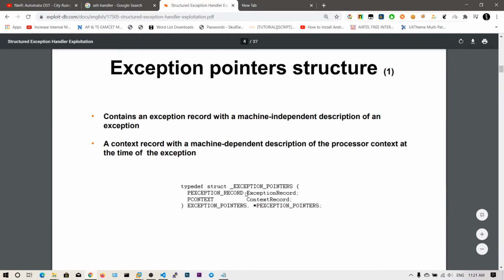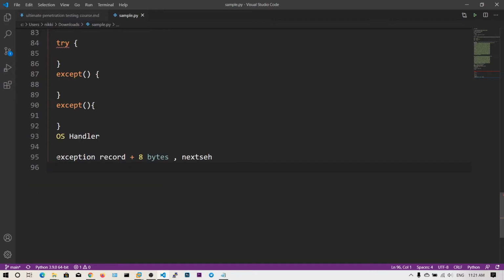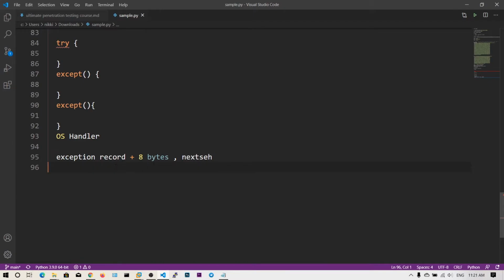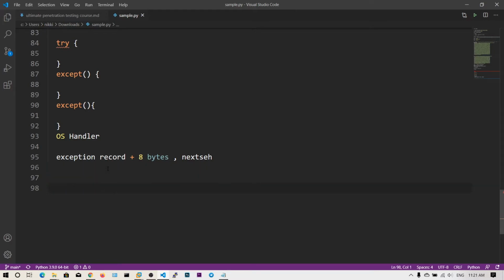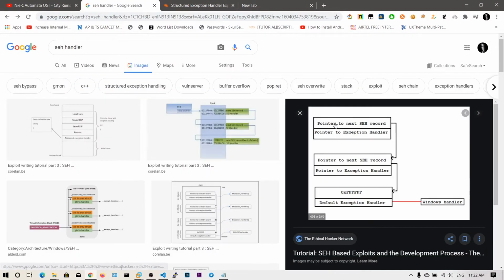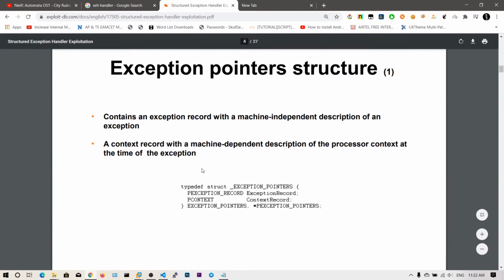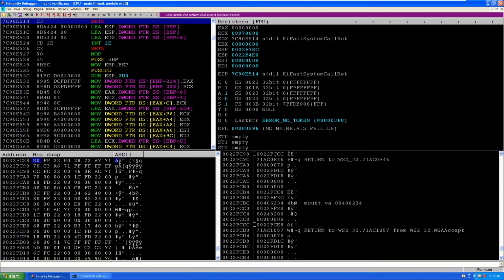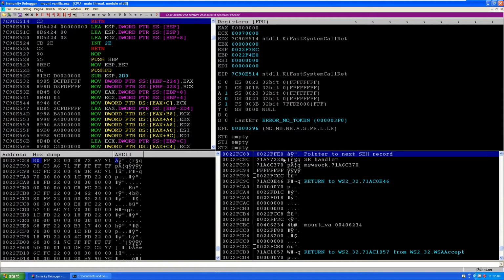Win32 Exploit Development - 21 Structured Exception Handler Theory